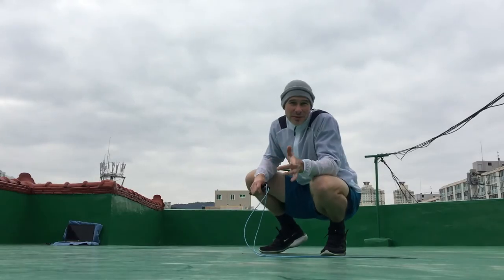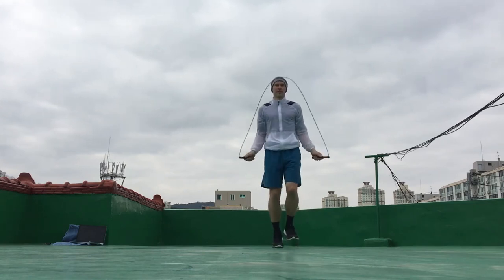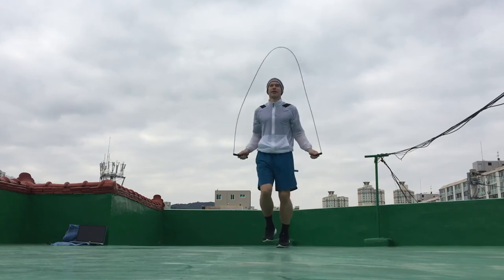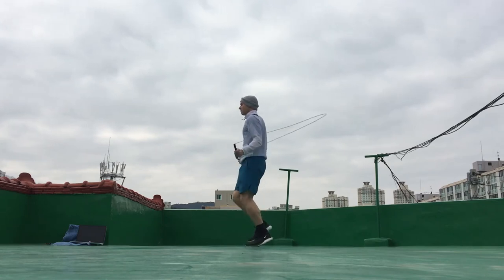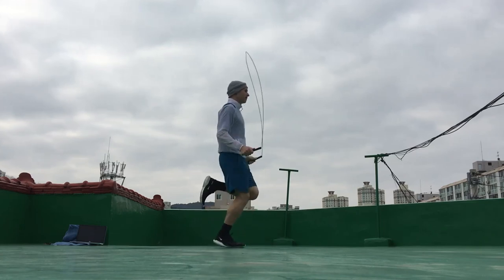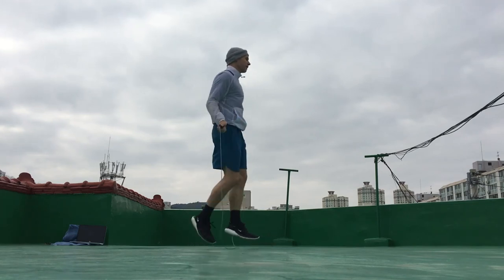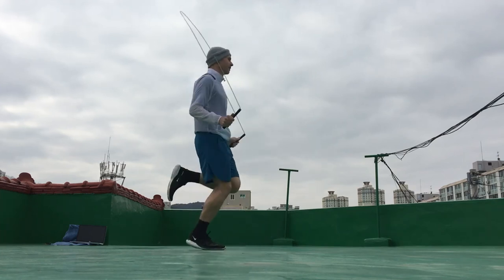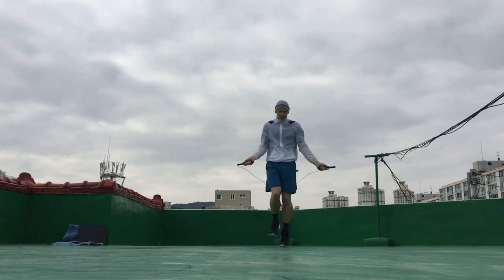Musical Jump Rope - HOW TO Jump Rope to Music for a Fun Effective Skipping Rope Workout